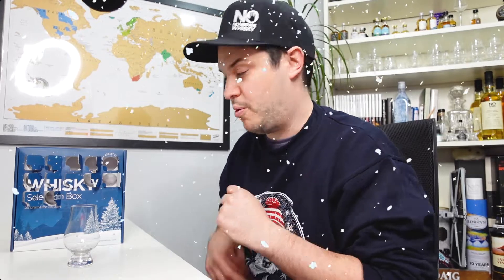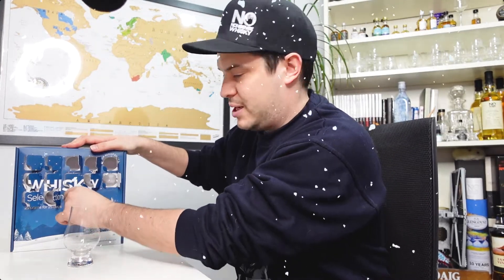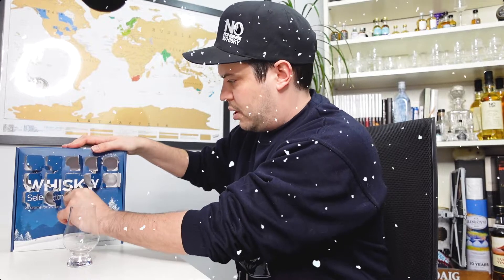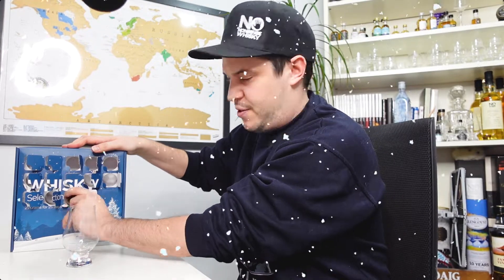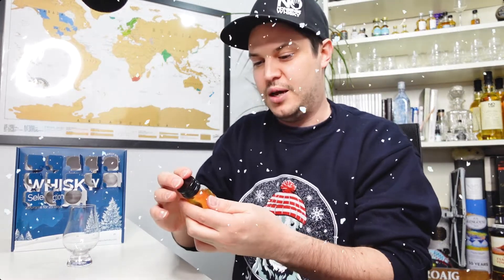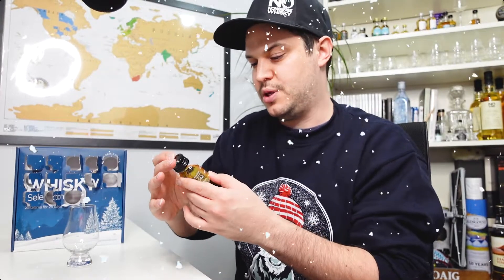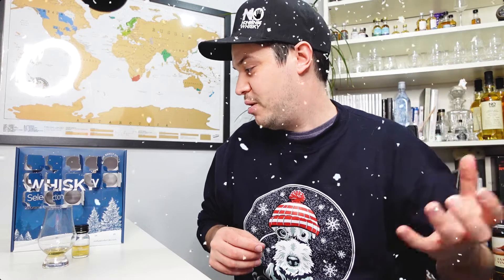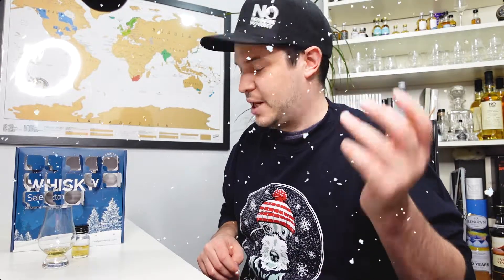The Glenturret Peated | Whisky Advent 2021 (Day 13)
Welcome to day 13 of the Really Good Whisky Company Whisky Advent 2021.
Today we're checking out The Glenturret Peated.

Chapters:
0:00 Intro